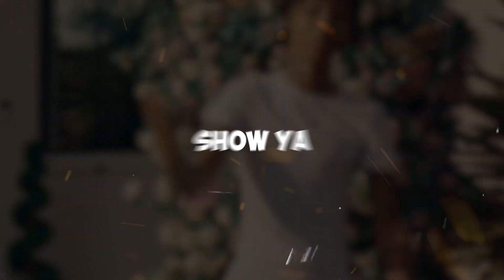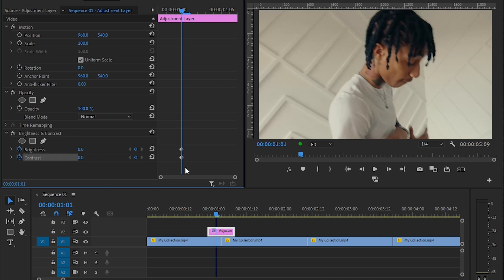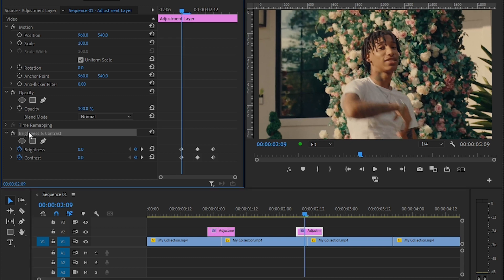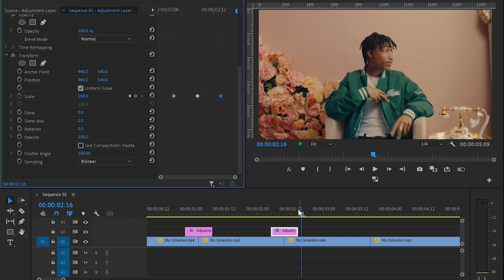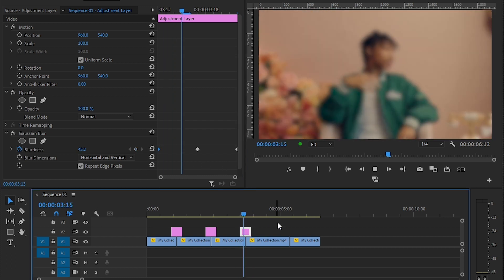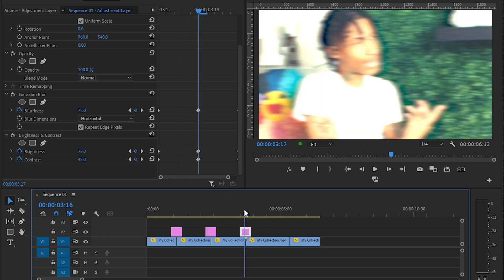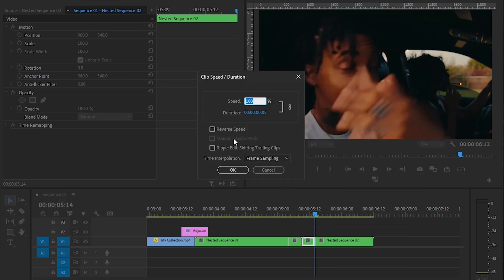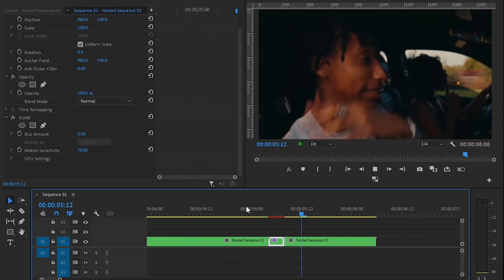4 EASY TRANSITIONS for your MUSIC VIDEOS (Premiere Pro)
ULTIMATE GRUNGE BUNDEL 🔥 In this tutorial I will show you 4 EASY TRANSITIONS for your MUSIC VIDEOS in Premiere Pro🔥

Big Shoutout to kid oson For the background beat!